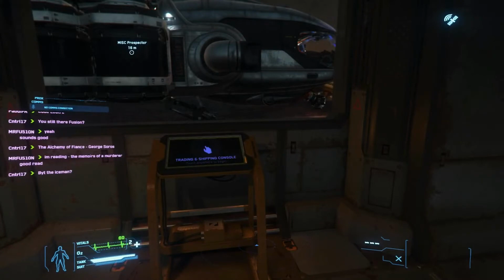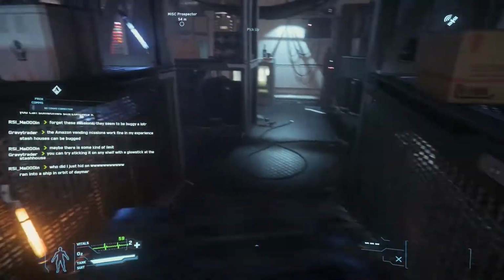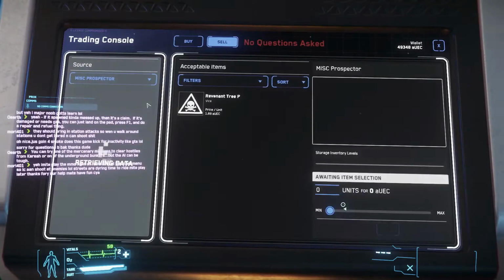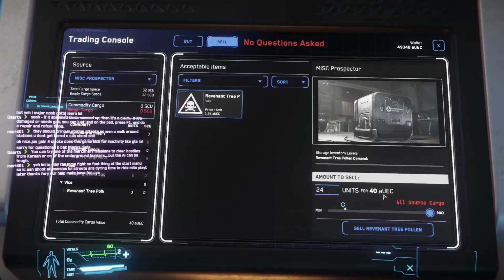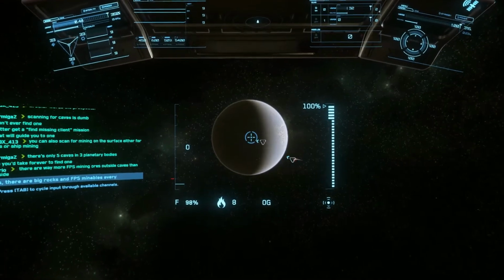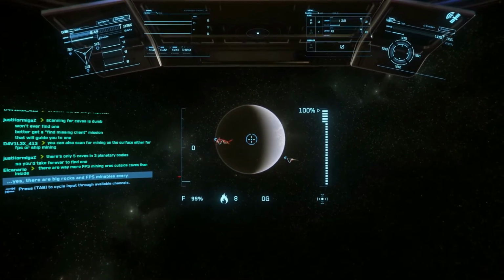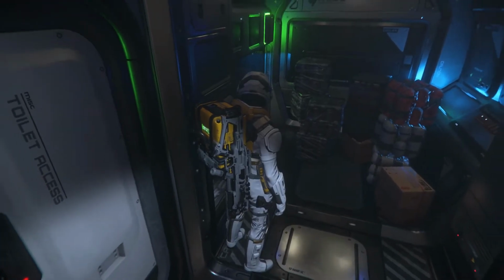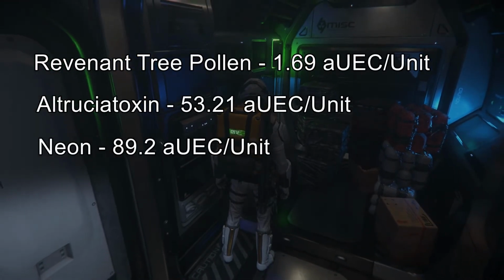Star Citizen 3.7.1 - Smuggling with the...Prospector?? + GiveAway!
We go Smuggling with the Prospector and take it beyond mining to see how much utility we can get from the little ship, and explore some criminal gameplay.

STAR-PYQM-QZZK

Hardware:
Alienware Aurora R7
CPU: Intel I7 8700 @ 3.2 GHz, 6 Cores
RAM: 16 GB memory @ 2666 Mhz
Graphics: NVIDIA GeForce GTX 1070Ti, 8GB RAM
Mic: Shure SM58
Pre-Amp/Mixer: M-Audio, M-Track

The November GiveAway is for a Star Citizen GreyCat PVT Buggy.  It is useable in game with a Star Citizen Game Package.
Please Ensure you are Conforming to & Understand:
YouTube and CIG are not a sponsor of this contest, and is released from any and all liability related to the contest.
Commenting on any of my Star Citizen Video Content posted during that month on the YouTube Channel in the Comments Section will get you a chance to win the GiveAway.
It would be great if you are Subscriber, but is not required to be eligible.
You can comment as many times as you want BUT you'll only get a single entry into the GiveAway per video.
Each video you comment on will give you another "entry".  Winners will be chosen randomly from the pool of entries.
Winners will be announced via a special YouTube Video announcement.  Winners will need to provide their Star Citizen in-game Handle and email associated with their RSI account in order to receive the prize.  Please do not provide any Login ID information!  Information will be exchanged via private email and kept secure.  Unclaimed prizes after 7 days will go back into the hopper and re-raffled.
Changes to the Terms on YouTube will always supersede any of my rules.